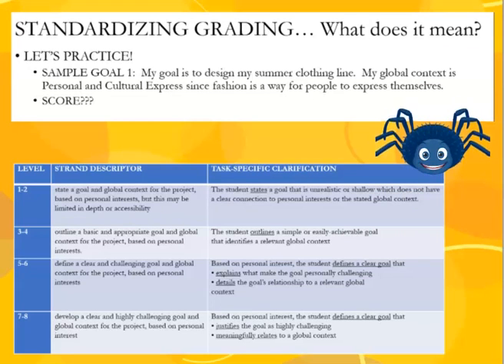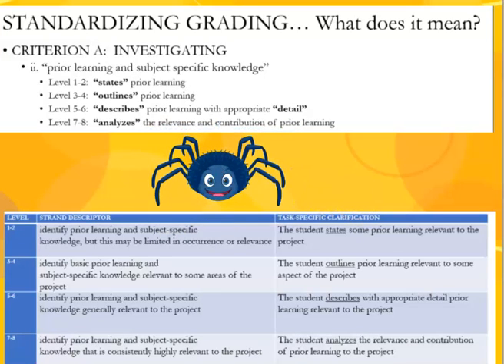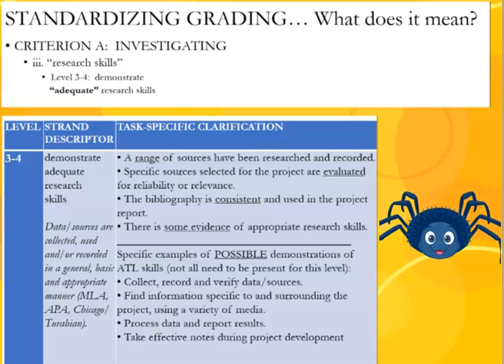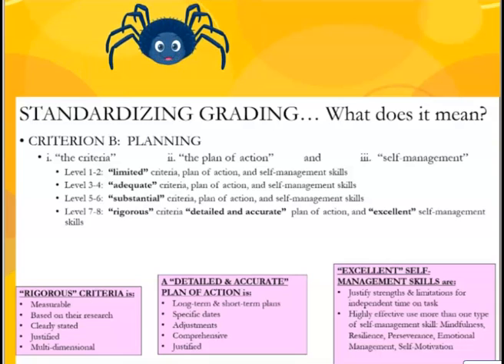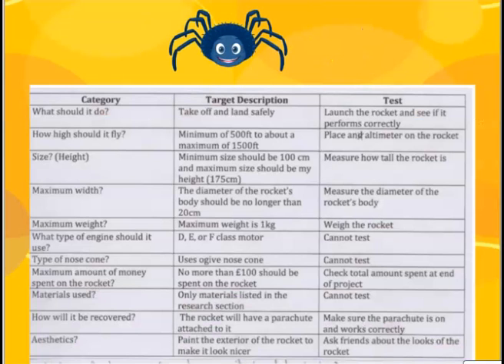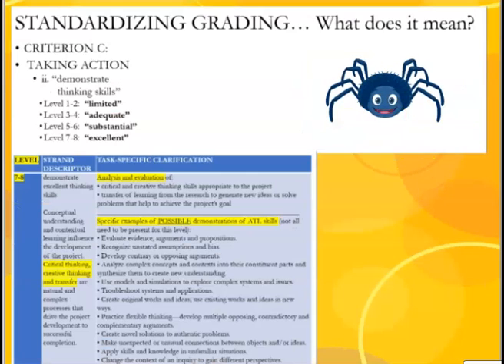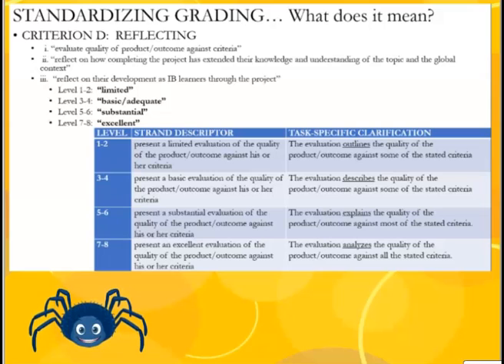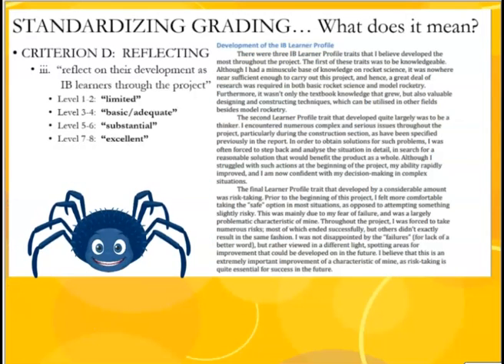Supervisor Training Video